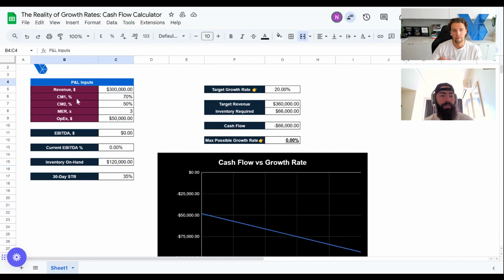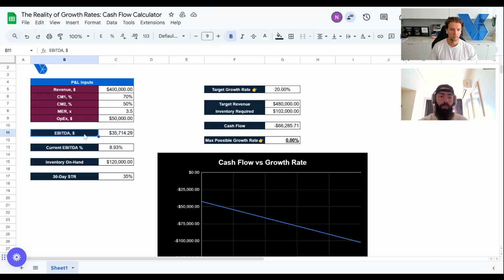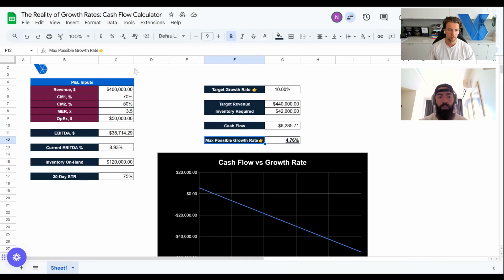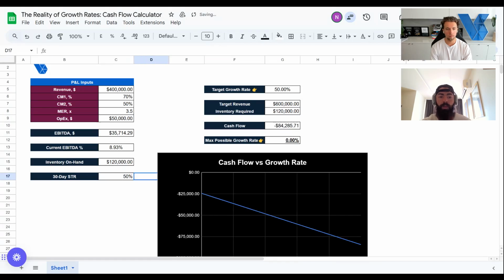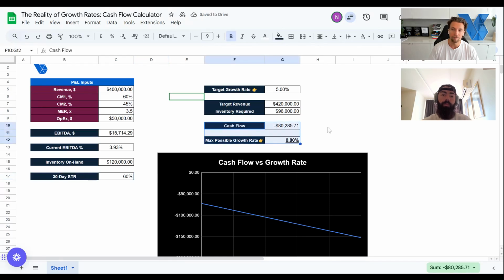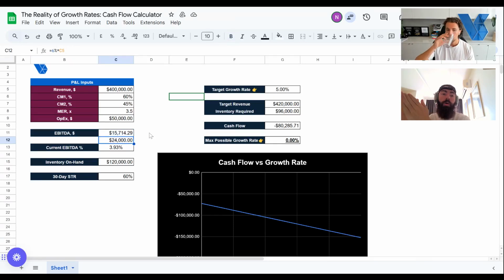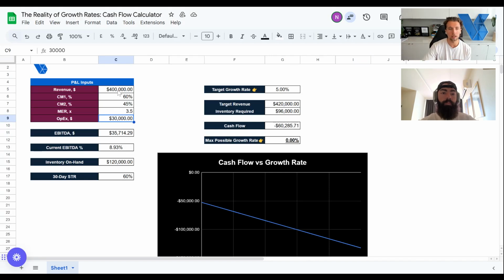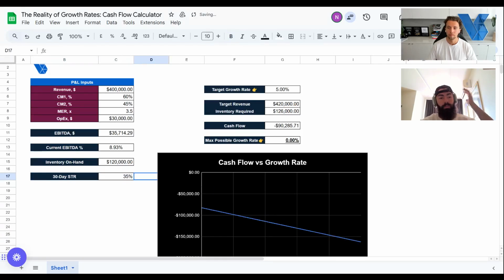How To Calculate Your Maximum Growth Rate % (Free Calculator)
In this video, Val & I run through how to calculate your maximum potential growth rate based on cash flow requirements.